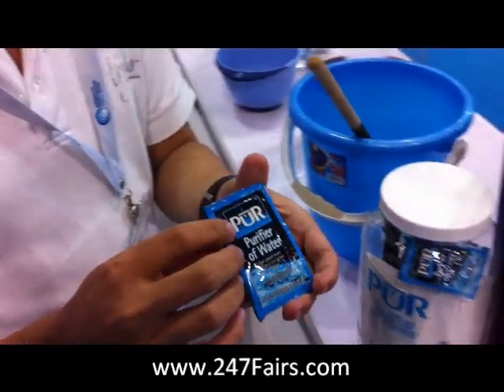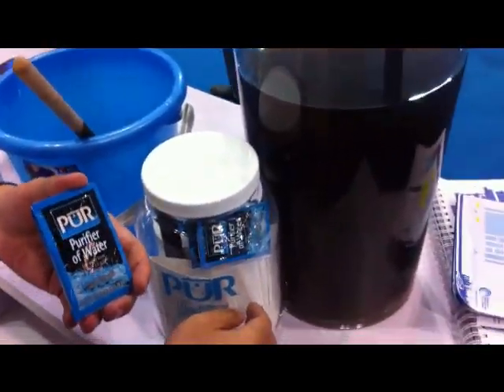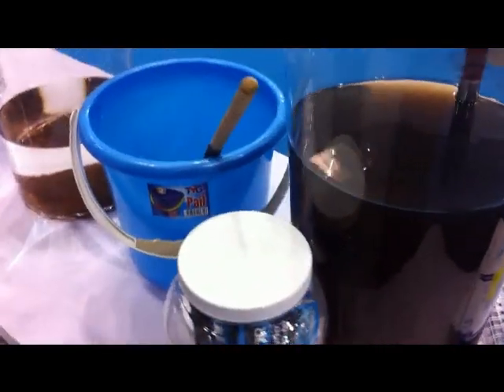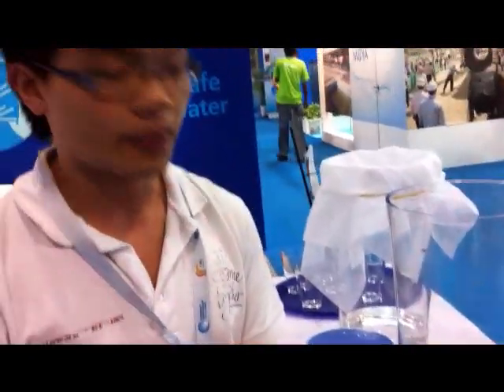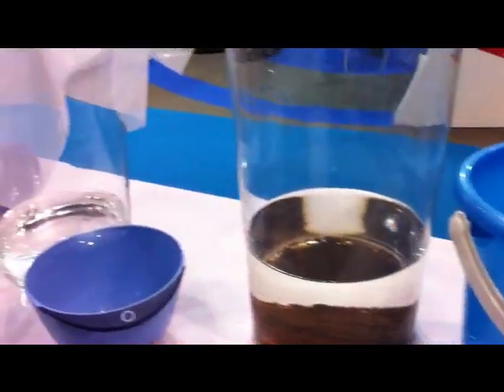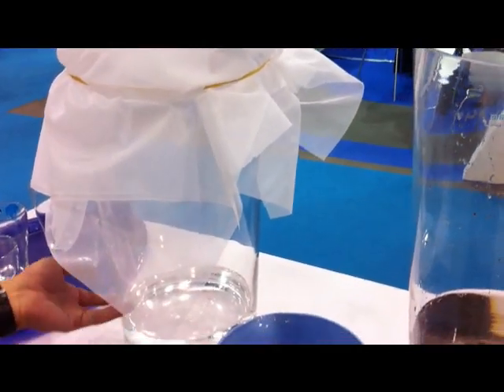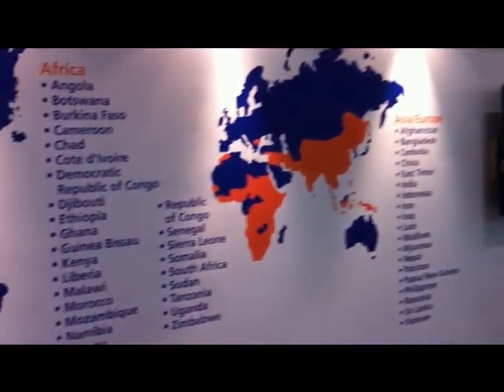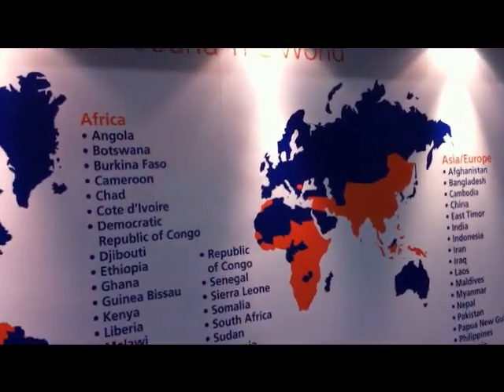PUR P & G clean water 247Fairs.com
Almost one billion people in the developing world do not have access to clean drinking water. As a result, thousands of children die every day. The P&G Children's Safe Drinking Water (CSDW) Program reaches these people through PUR packets, a water purifying technology developed by P&G and the U.S. Centers for Disease Control and Prevention (CDC).